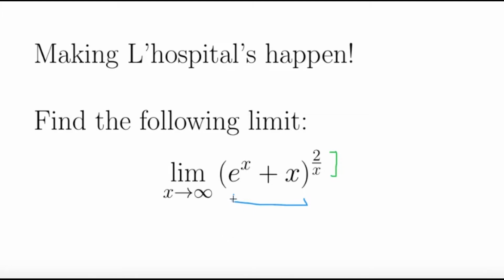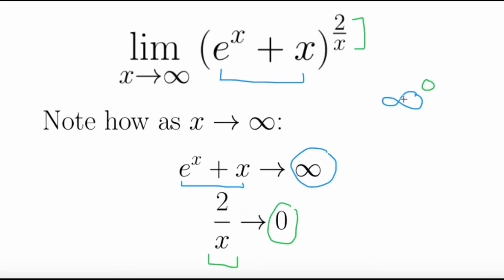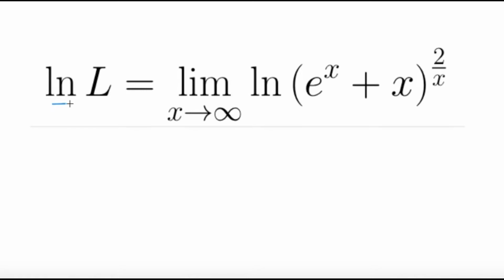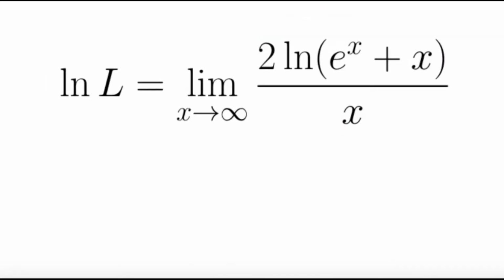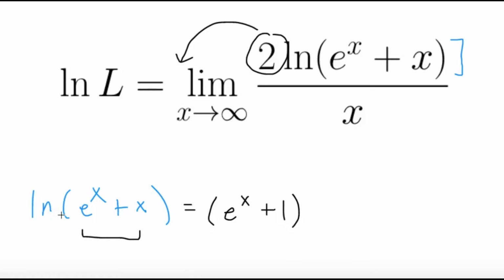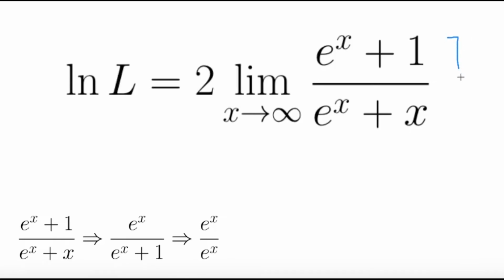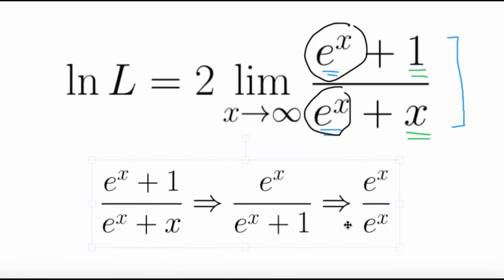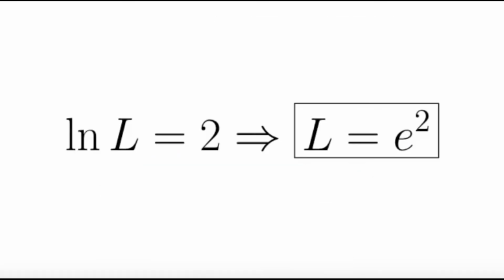Making L'hospital's rule happen! || High School Math / College Math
[Find the following limit: limit of (e^x + x)^(2/x) as x approaches positive infinity.]

Here's an item on Calculus, using L'hospital's Rule to evaluate a limit!